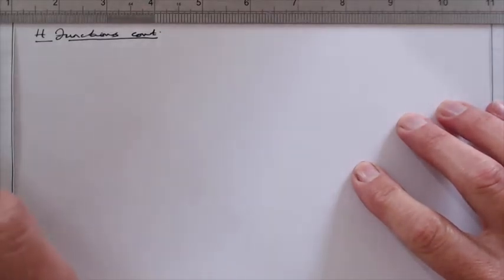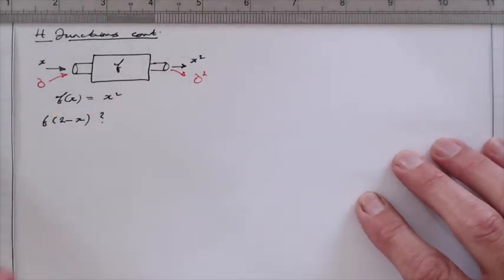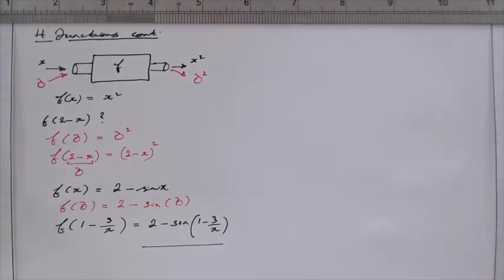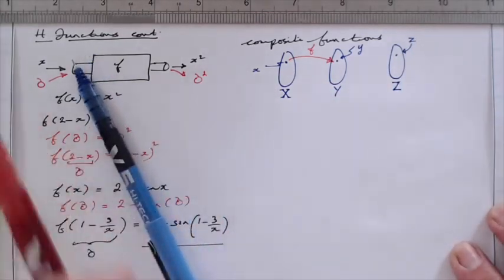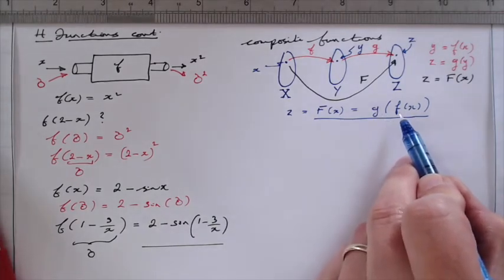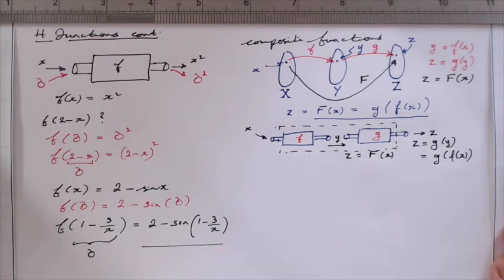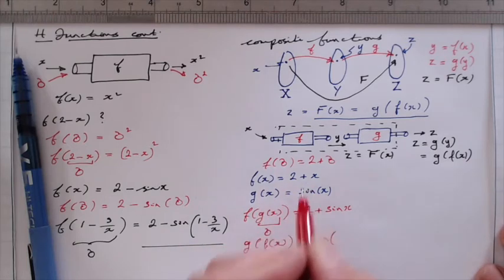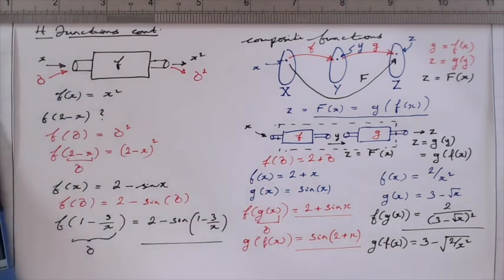H Functions part 3 (composite functions)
This mini-series of videos covers the topic of functions at Higher level, and is suitable for students studying high school mathematics in the age range 16-17.

Part 1: introduction
Part 2: graphs and domains
Part 3: composite functions
Part 4: inverse functions